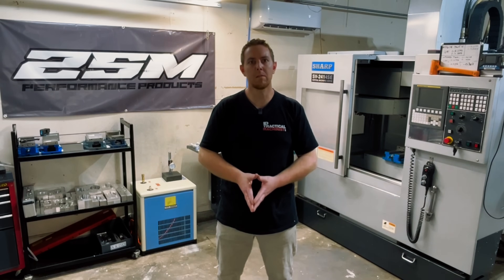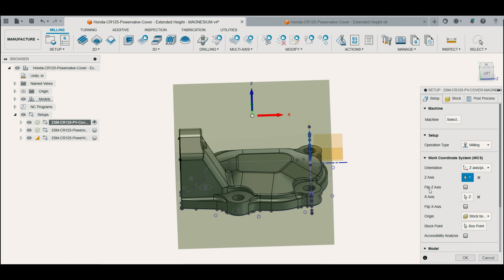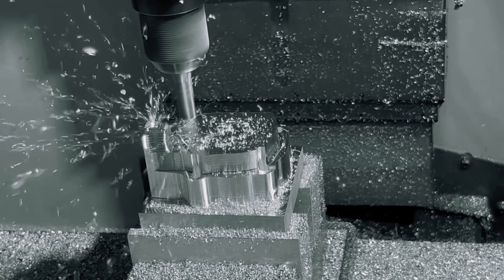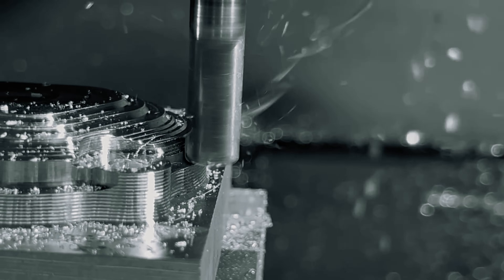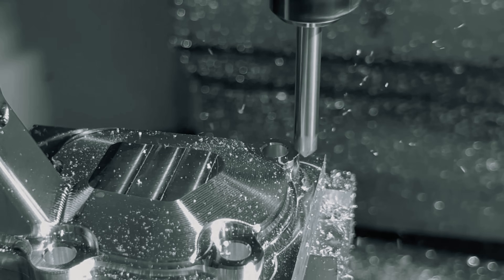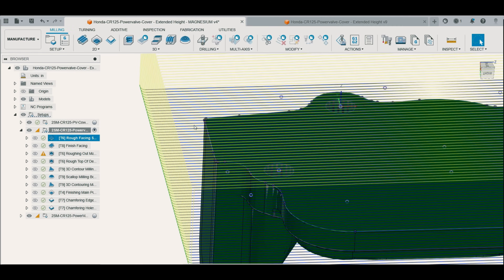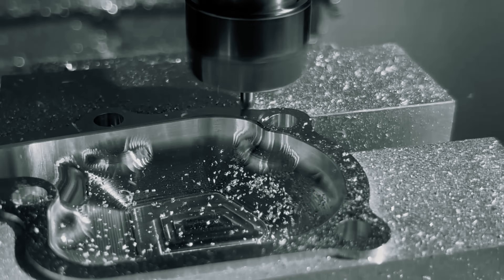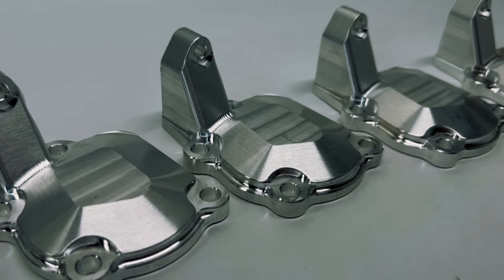I Was Nervous Machining Magnesium… Here’s What Happened!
On this episode of the CAM Files, Jonathan from 2SM Performance programs and machines a small run of 6 custom Honda CR125 power valve covers from solid ZK60A-T5 magnesium billets. He overcomes challenges and shares what he learned while milling this un-orthodox flammable material while also thoroughly explaining programming techniques such as setting heights for milling radii, re-using aluminum soft jaws, setting work offsets, decking parts for OP2, adjusting the tip of chamfers to avoid tool collisions with the part and much more.